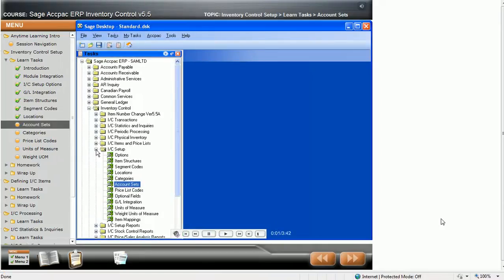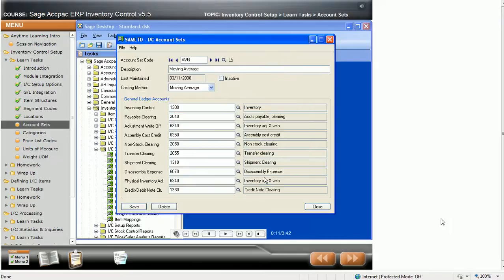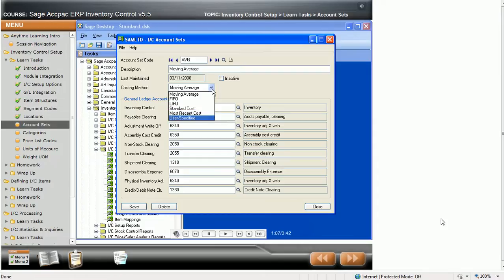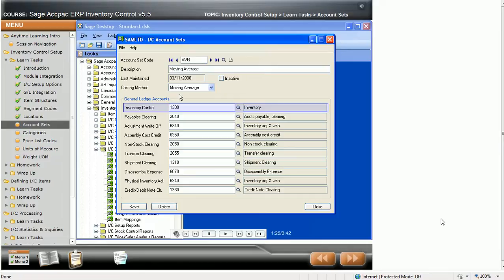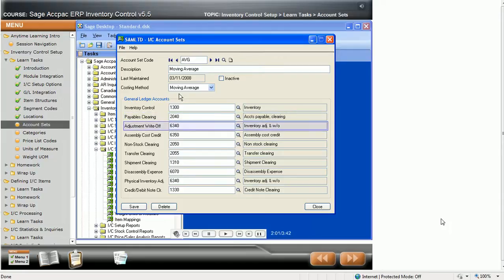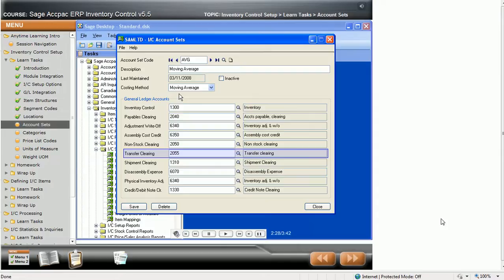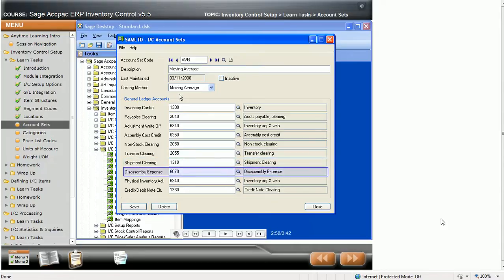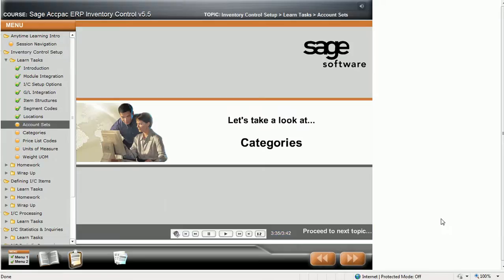Accpac 201 Feature v55 IC Setup account sets